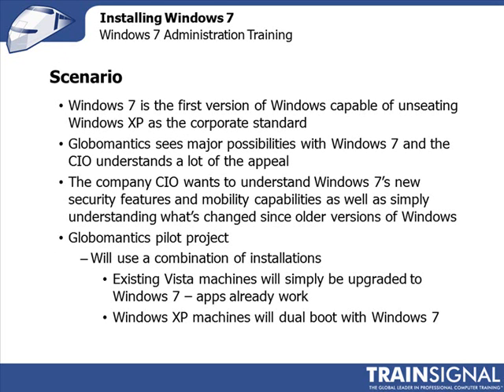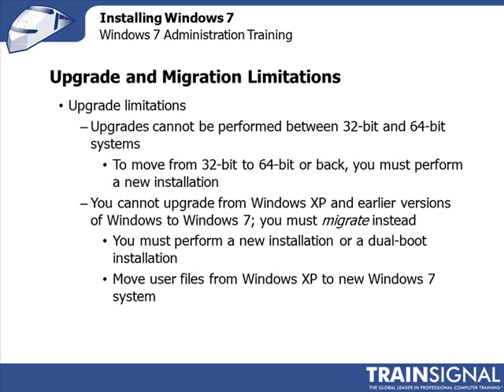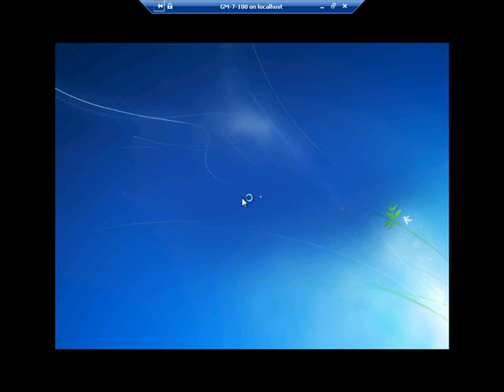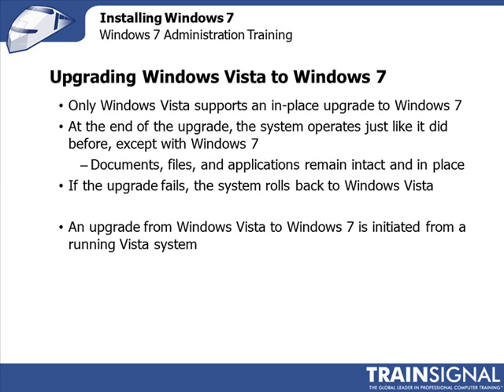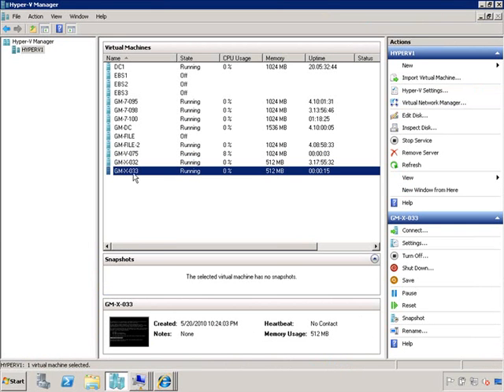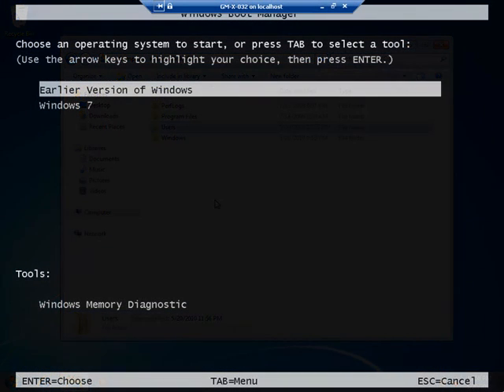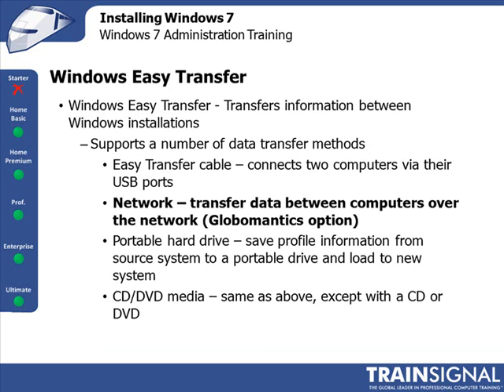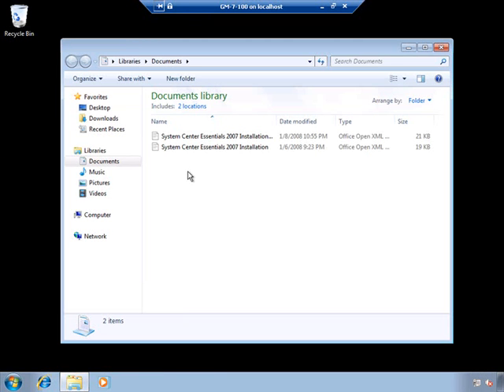Lesson 05 -- Installing Windows 7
This video explains about Windows 7 Installation